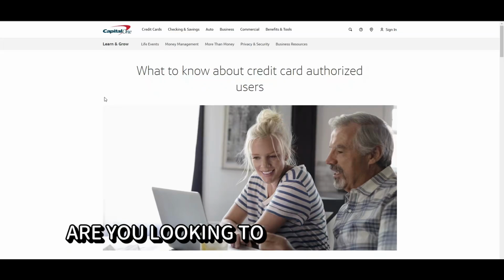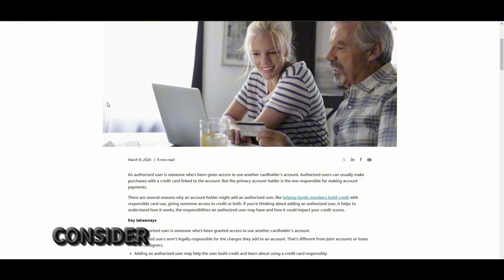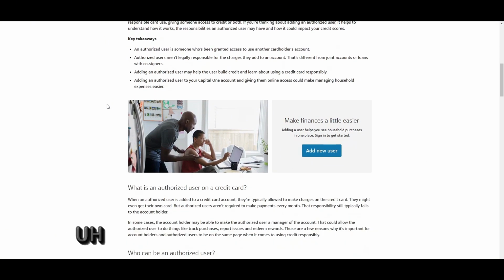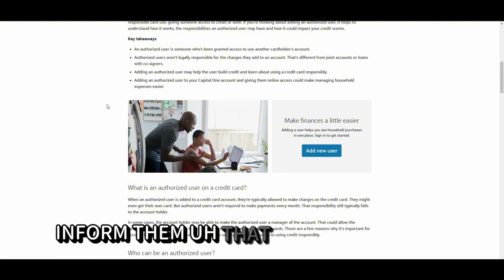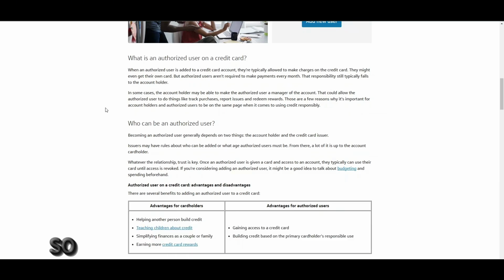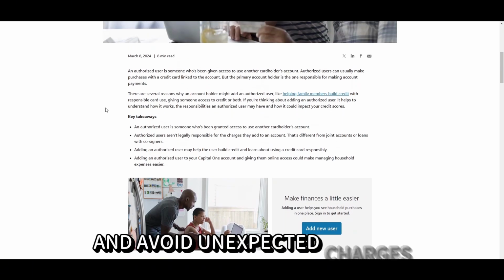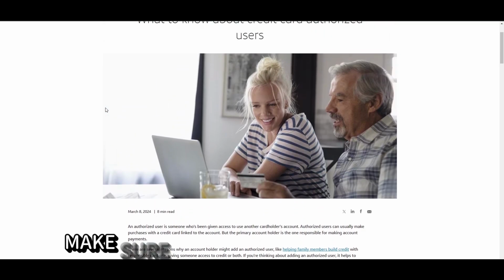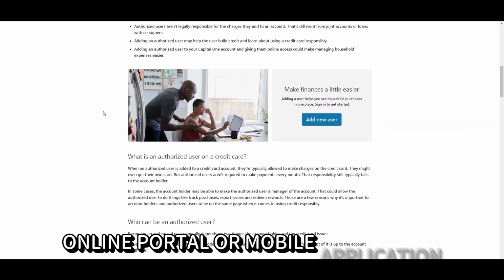How To Add Someone To My Credit Card - My Experience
Welcome Here's How To Add Someone To My Credit Card.